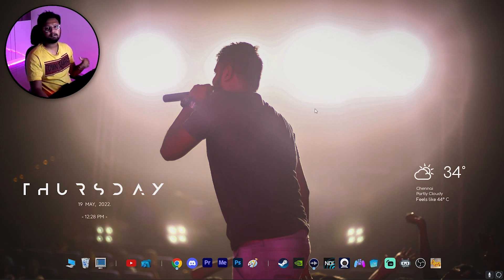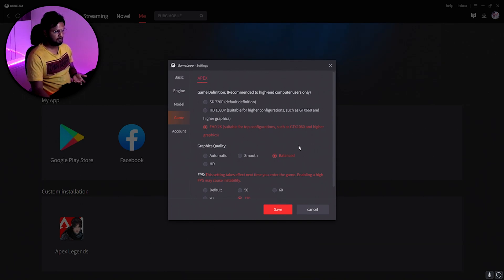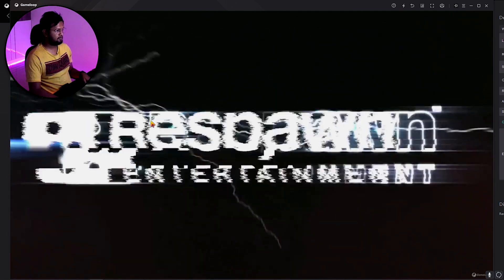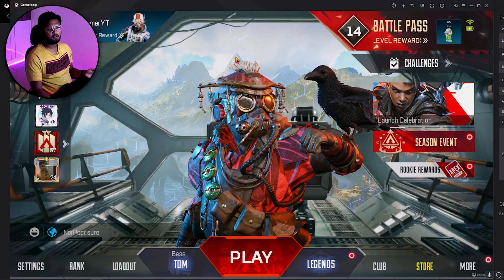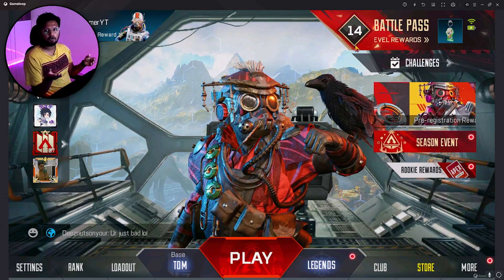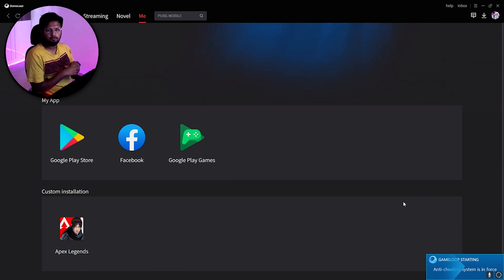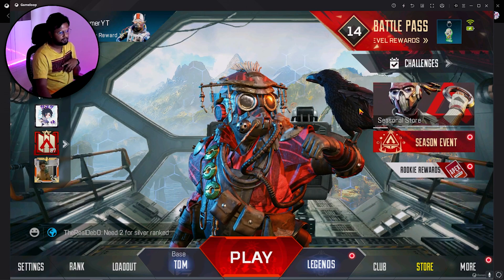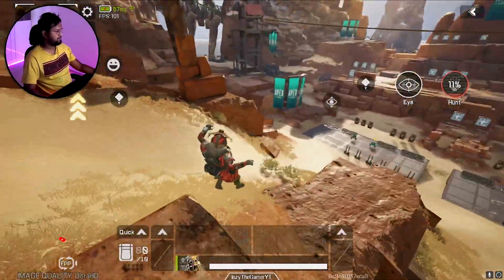How to Bypass EMULATOR DETECTED for APEX LEGENDS MOBILE (Gameloop Settings Included)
Follow this video step by step to enjoy Apex Legends Mobile irrespective of the Country you are in.

Time Stamps / Chapters :

0:00 : Intro
0:45 : Gameloop Settings
1:48 : Opening and Bypassing the POPUP
2:55 : Troubleshooting the POPUP
4:14 : Summary And Proof
5:57 : Key bind issues and Control Issues in Emulator
6:30 :Other Videos you might be interested

and don’t forget to Click on the Bell

Google pay me to : inzyinzyinzy@okicici

                 ► My Setup ◄
My PC :

Processor              » 11th Gen Intel(R) Core(TM) i7-11700K CPU @ 3.60GHz
GPU                        » NVIDIA GeForce RTX 3070Ti Zotac Amp Holo
Monitor                  » LG Ultragear 27GL650F 144HZ 1ms IPS 27"
Mouse                    » Logitech G402 Hyperon Fury
Joystick                 » Dual Sense PS5
Mousepad             » Red Gear XL
Headset                 » Corsair HS50 Pro
Mic                         » Fifine T669 Condenser USB Microphone
Keyboard               » Red Gear RGB
RAM                       » Corsair Vengence 3200Mhz- 16 GB RAM
SSD                        » Crucial M.2 SSD P2 1000GB
HDD                       » Seagate Harddisk 2TB SATA
Webcam               » IPhone 7 Plus
Mobile                   » iQoo 9 Pro (Snap Dragon 8 Gen 1)
Streaming using  » OBS, Elgato

Gaming/Streaming Laptop:

Processor             » Intel(R) Core(TM) i7-8750H CPU @ 2.20GHz
GPU                       » GeForce GTX 1060
Monitor                 »  144HZ 1ms IPS 15.4"
RAM                      » 16 GB RAM (15.85 GB RAM usable)
SSD                       » 256GB M.2 Nvme